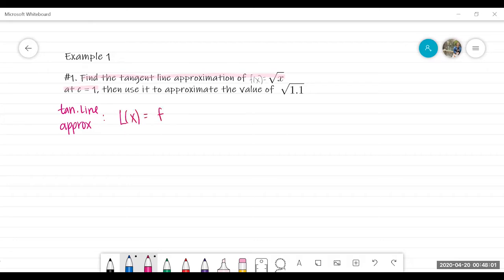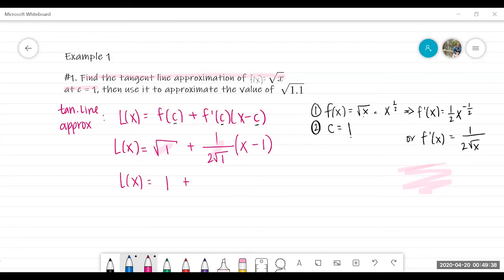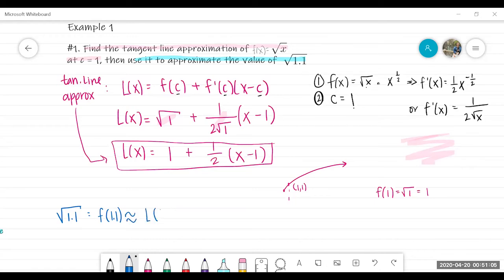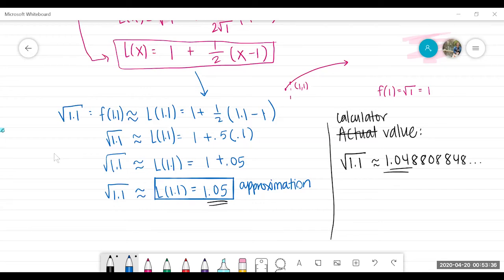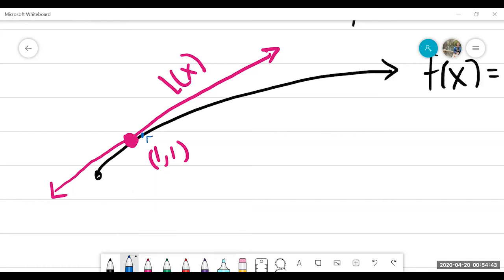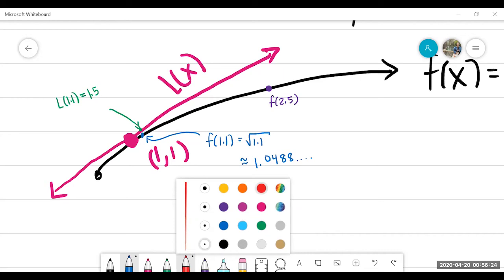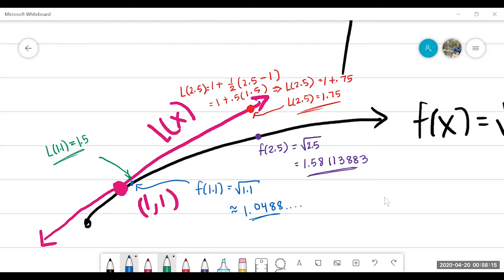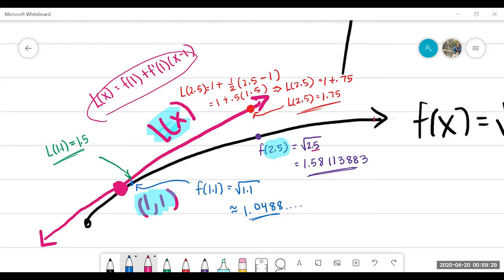Math 250: Section 3.9, Example 1 #1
Single-Variable Calculus I: Linear Approximation, Example 1.1